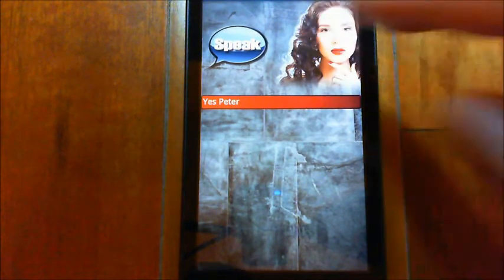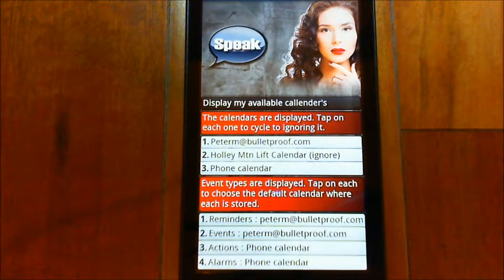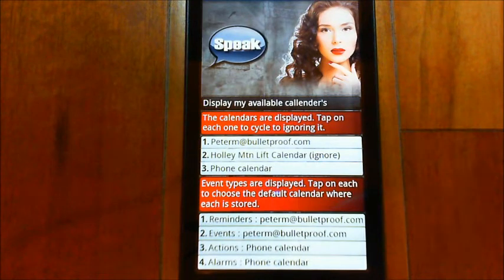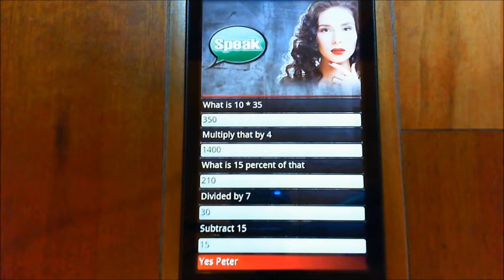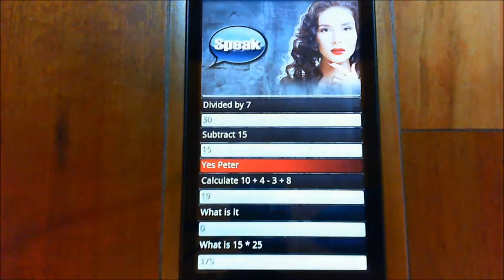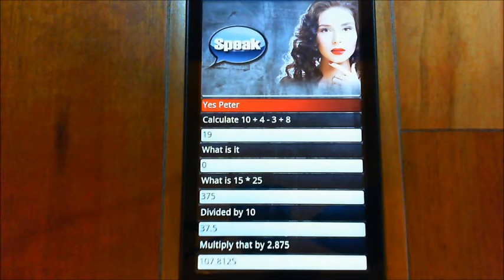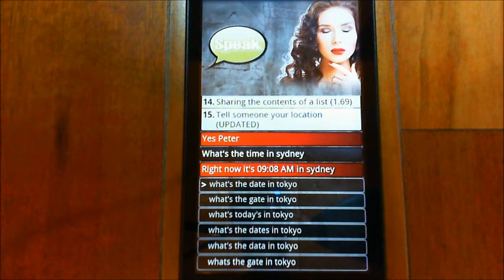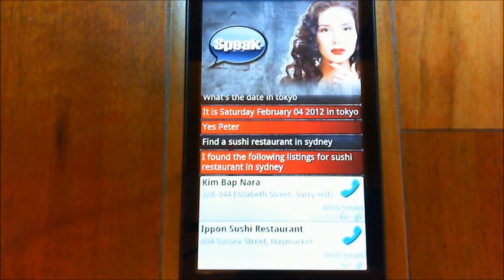EVA Math, Time, Calendar and Business lookup functions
Demo showing how to do basic math with EVA. Also showw some date and time functions along with choosing default calendars.